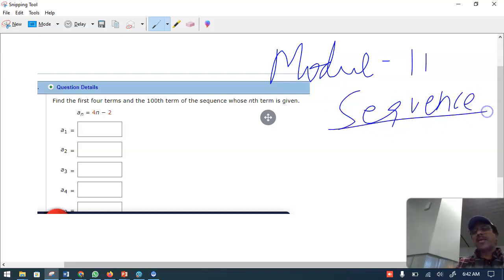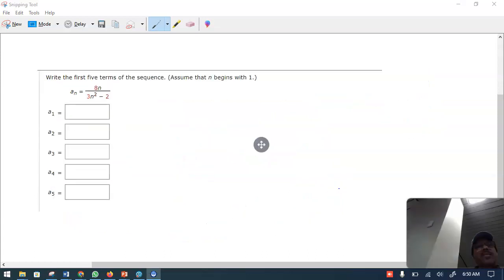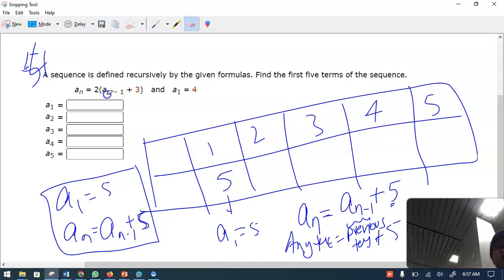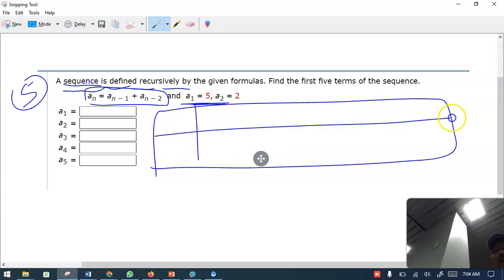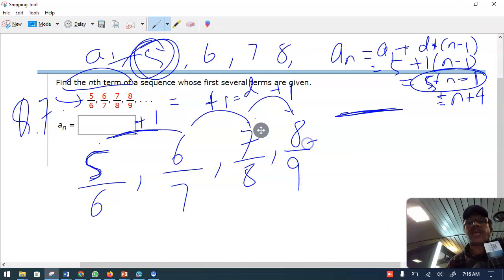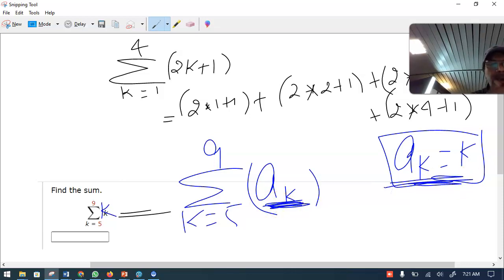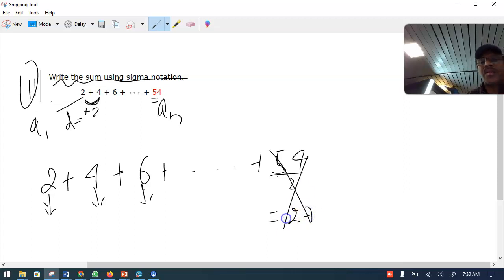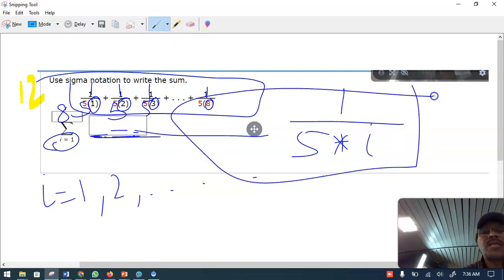13.1 Practice prob pima math 188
nth term of sequence